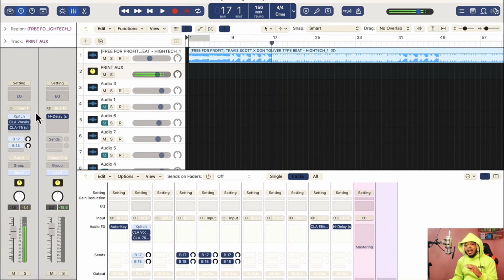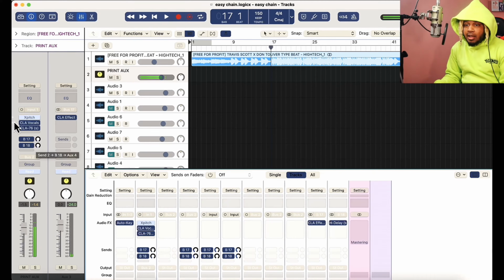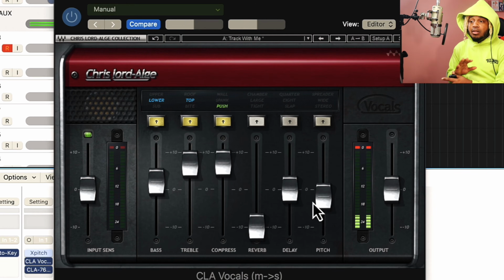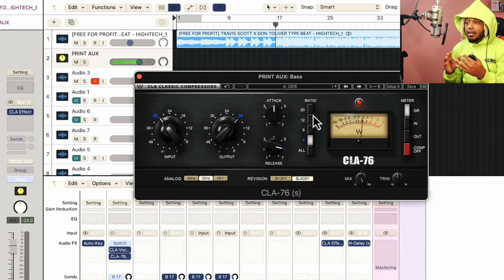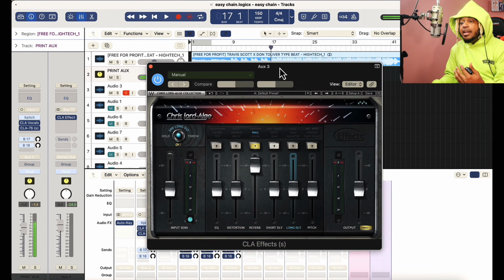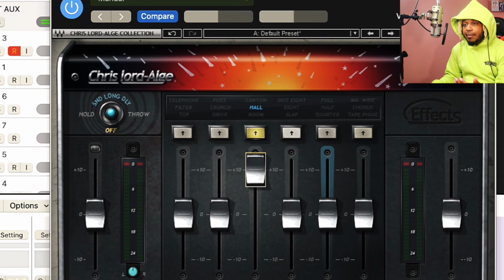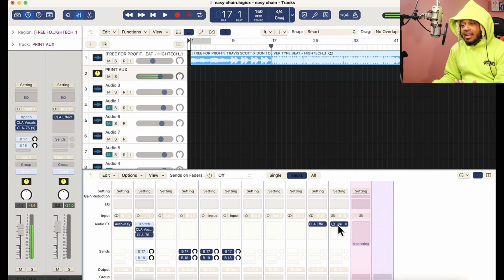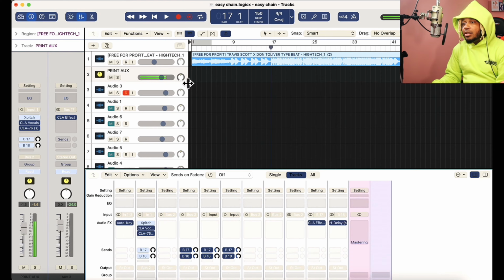this is the RECORDING chain for CLEAN vocals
Mic Used - @LautenAudio 🎙️ 386
These are some cool words: sky jordxn, sky jordan, autotune, autotune pro, bandlab autotune, avalon 737 plugin, recording vocals, mixing vocals, fl studio 21, pro tools, logic pro x, autotune settings guide, travis scott, don toliver, gunna, lil baby.